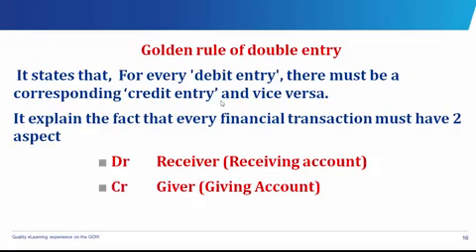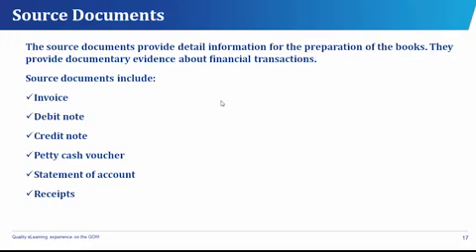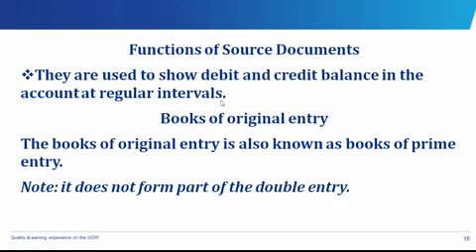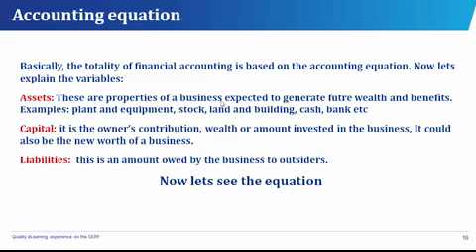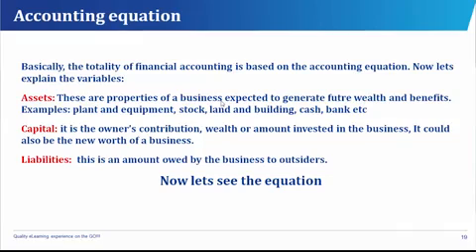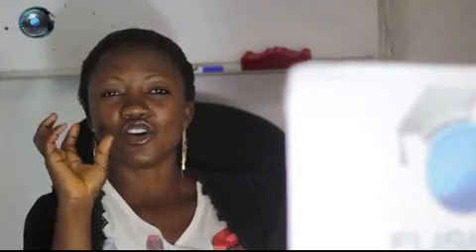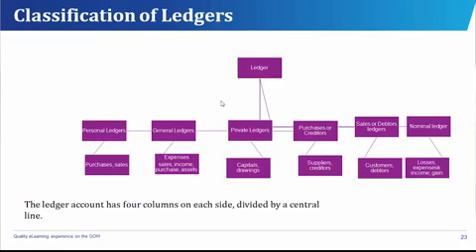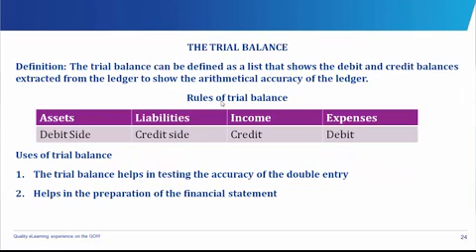Golden rule of double entry [JAMB Tutorial, WAEC, NECO, Post-UTME, NABTEB]